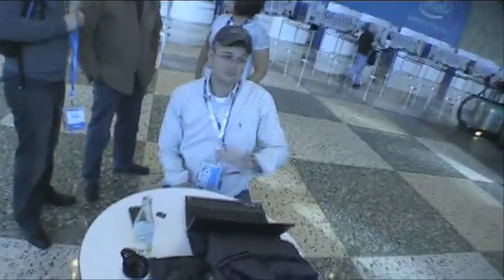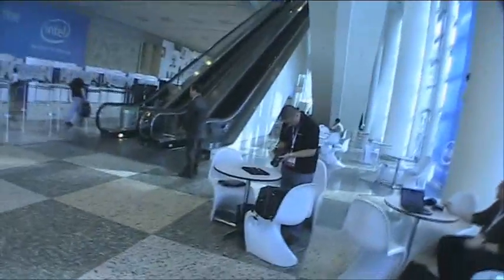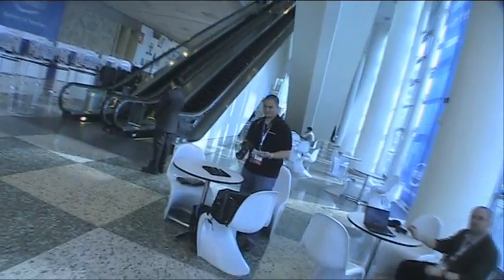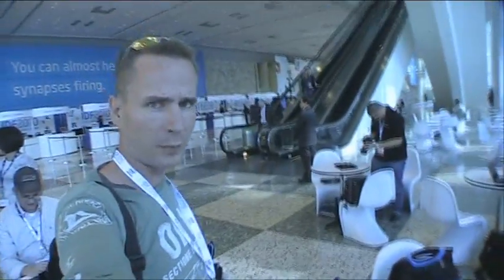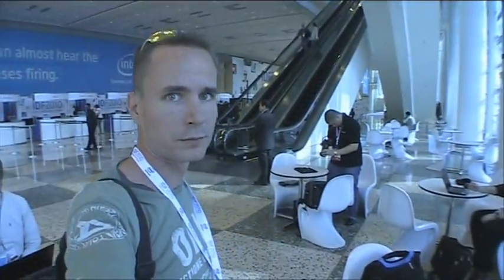At IDF 2010 - Day 0 started.. new netbook in hands